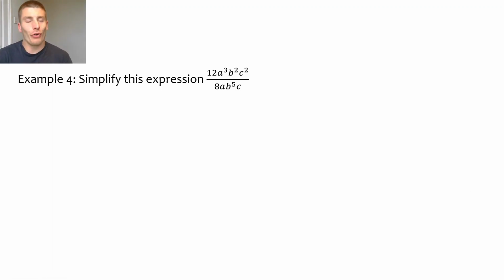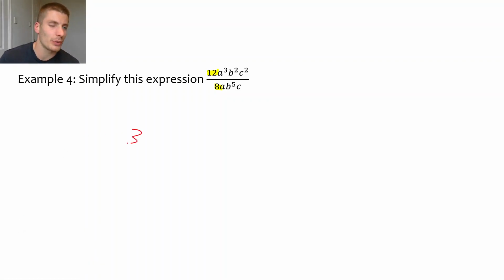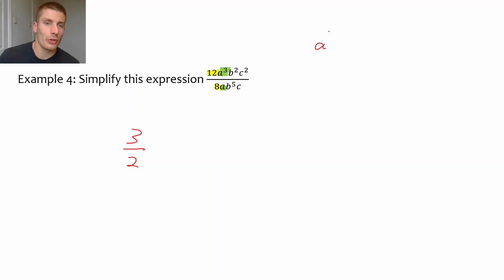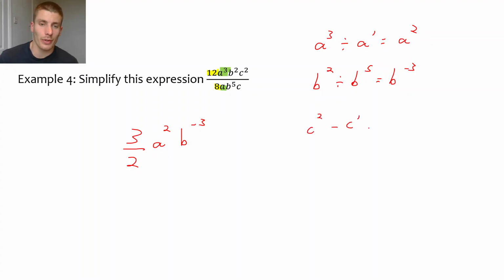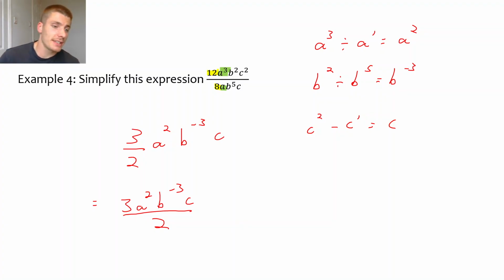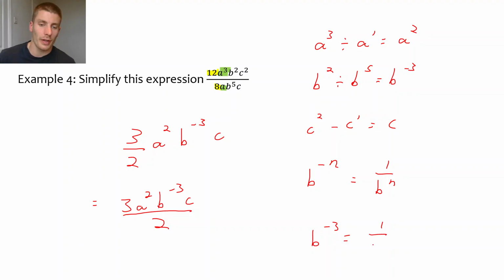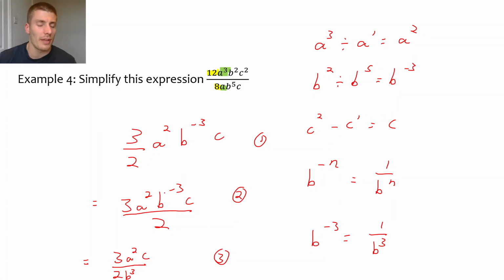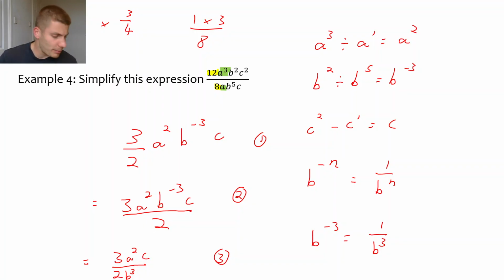2.11 Example 4: Simplifying an Expression with division